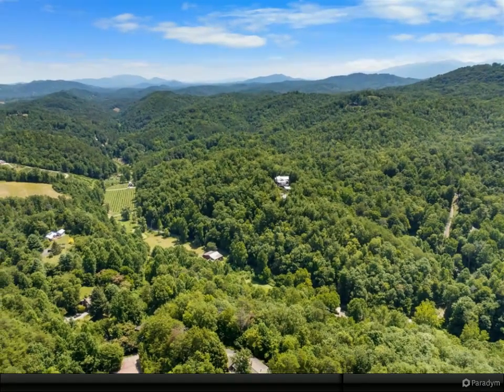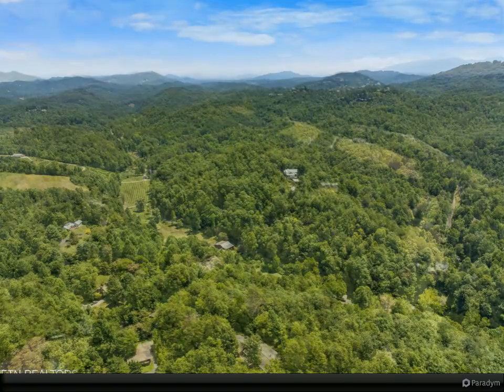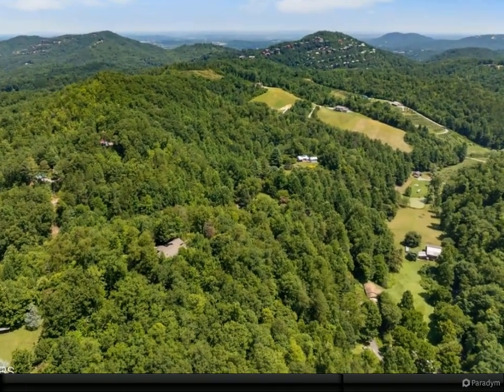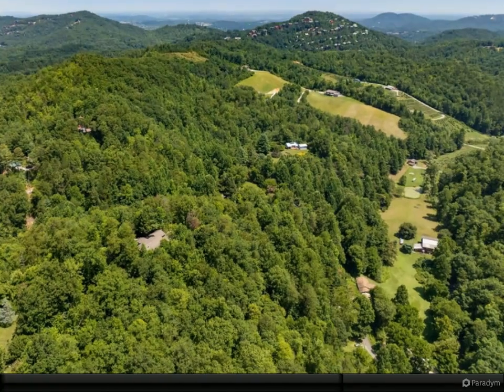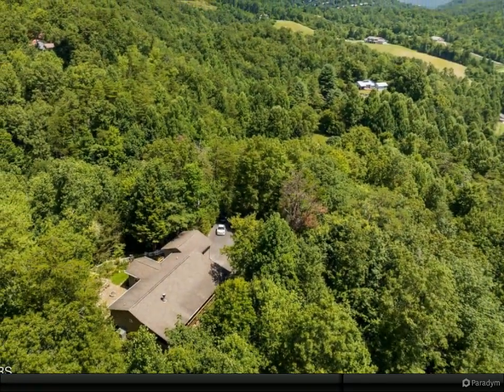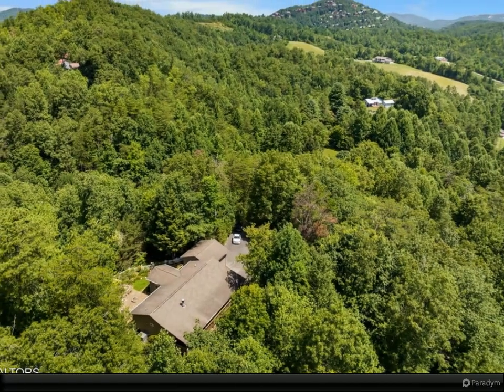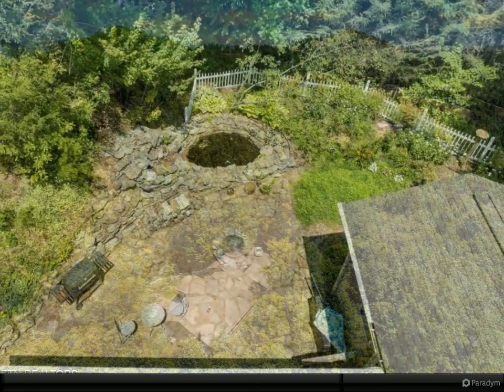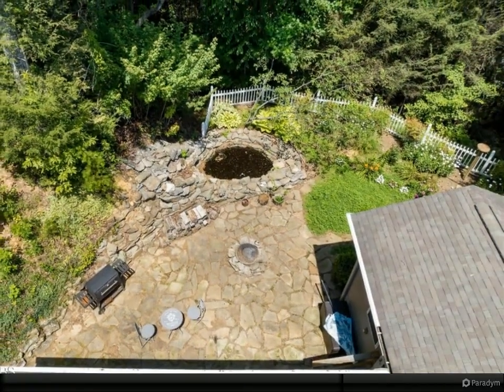4442 Grindstone Ridge Rd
2 full bath